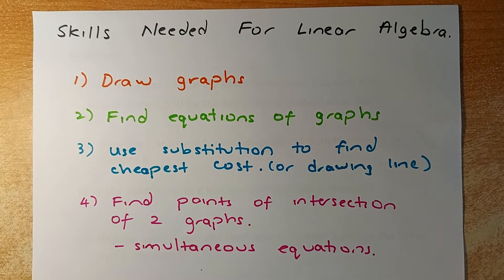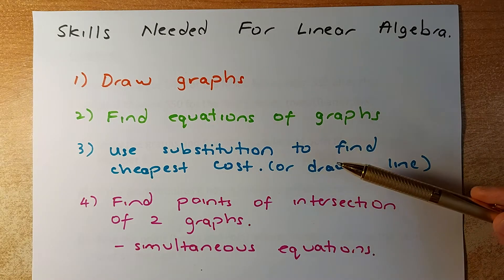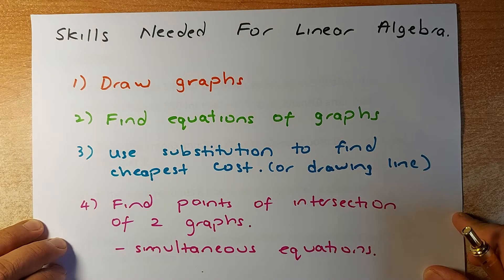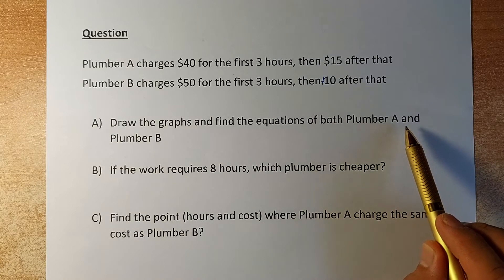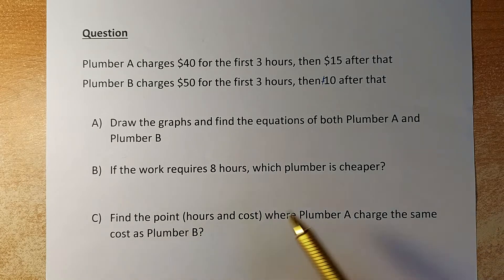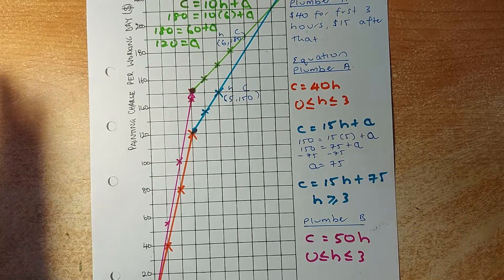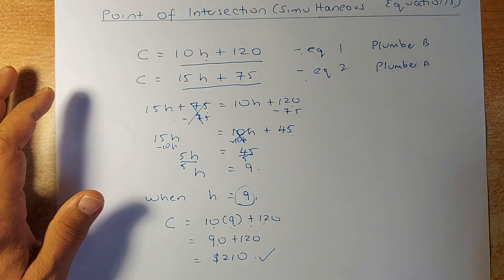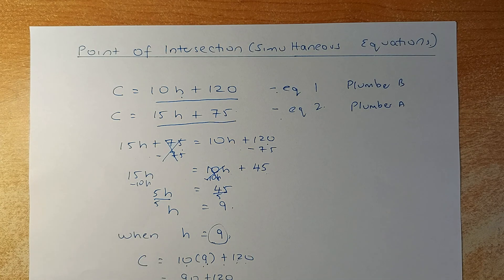NCEA Level 1 - Linear Algebra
Good morning everyone and welcome to Mr Ong Maths Lessons. As the end of the term is approaching, this video was made to help those who are going to do this internal soon. This video will explain some of the basic skills needed to get an achieved or merit grade in Linear Algebra which is worth 3 internal NCEA credits. The four skills needed are how to draw a linear graph, find the equation of the graph, use substitution into an equation to find the cheapest cost, and finally using simultaneous equations to find the intersection of two graphs. Hope you find them useful and good luck in your internal. Cheers.